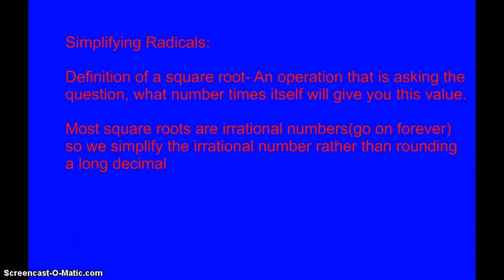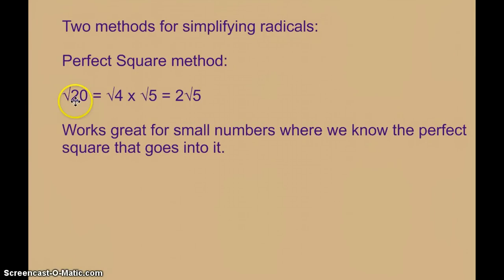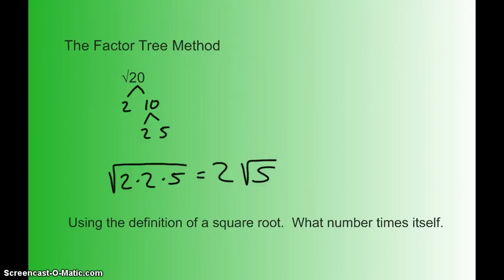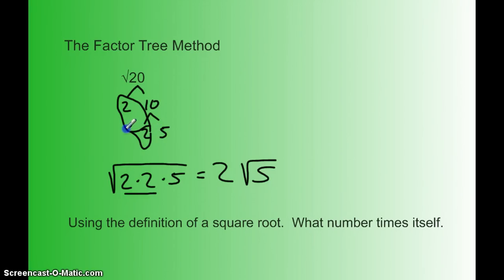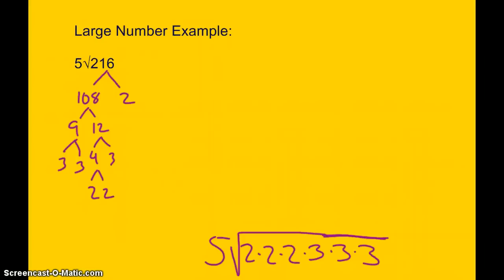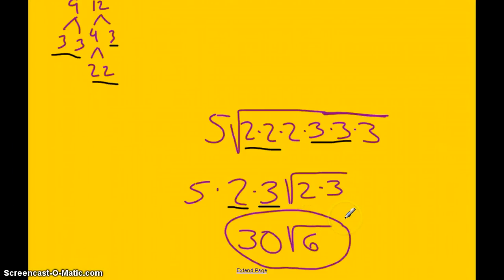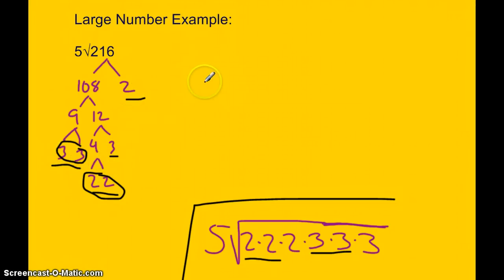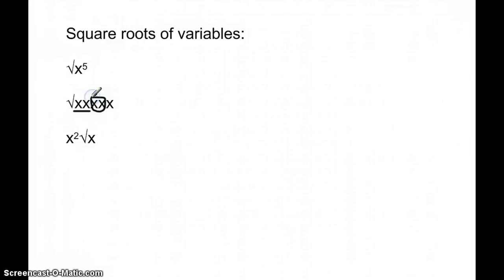Radicals Day 1